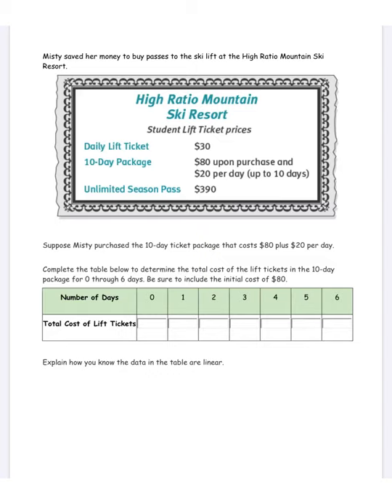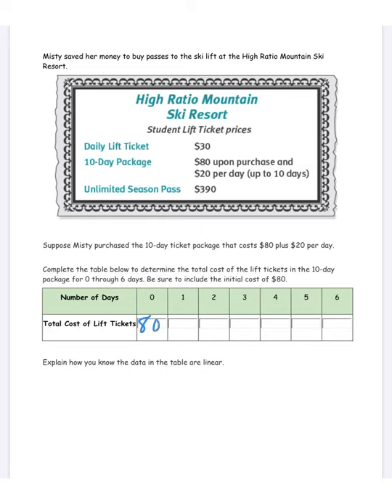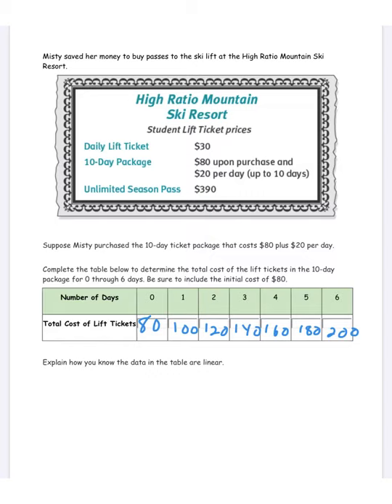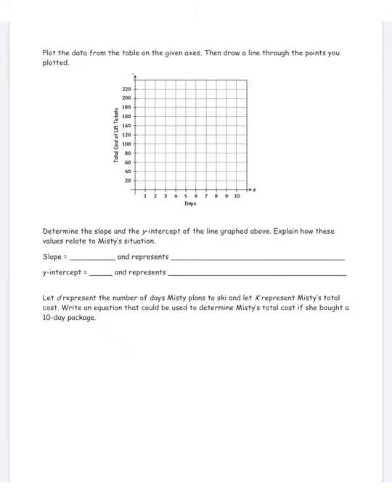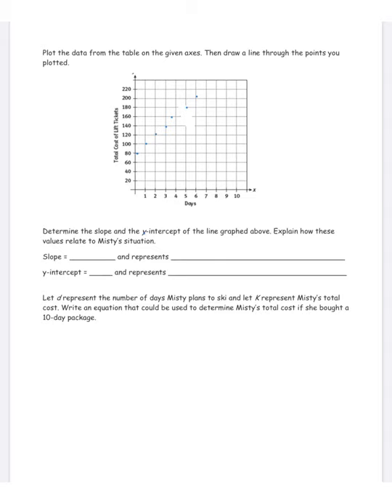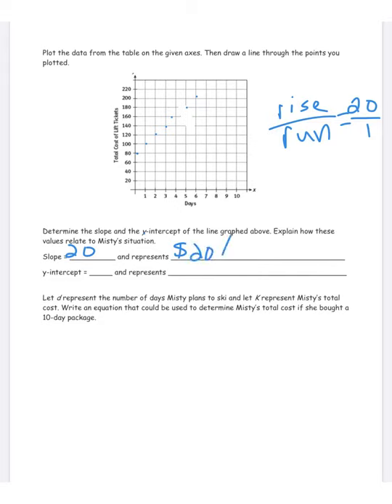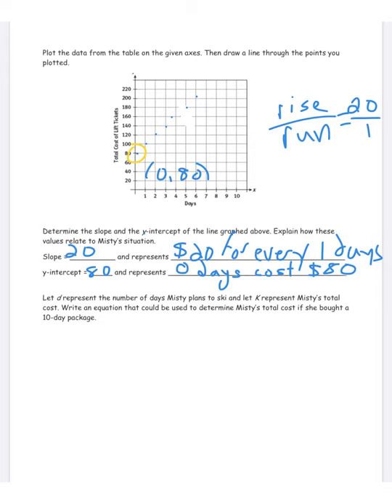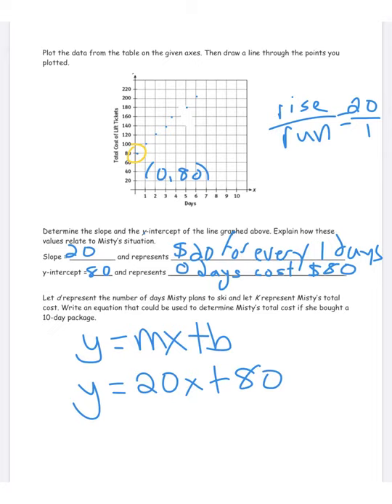Pre-Algebra Meaning of Slope and Y-Intercept